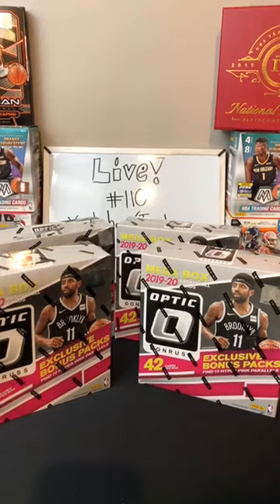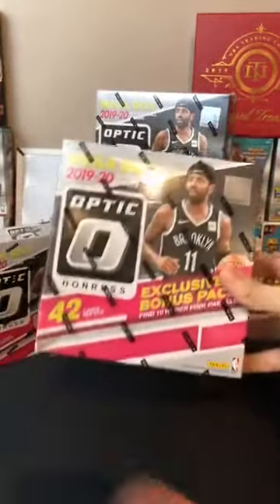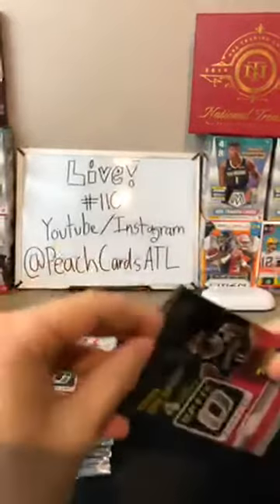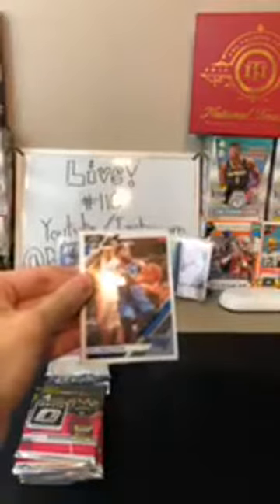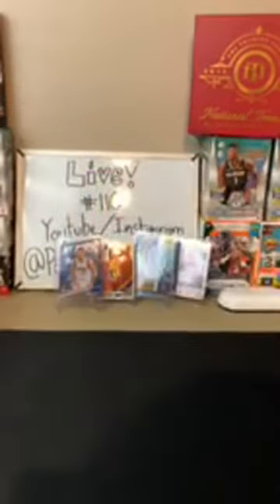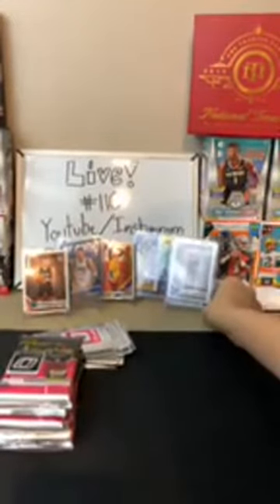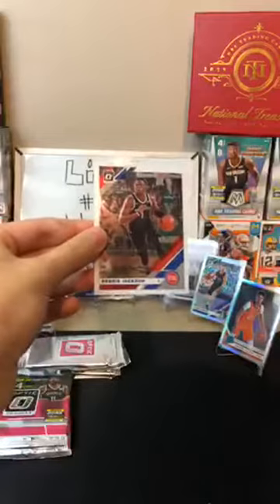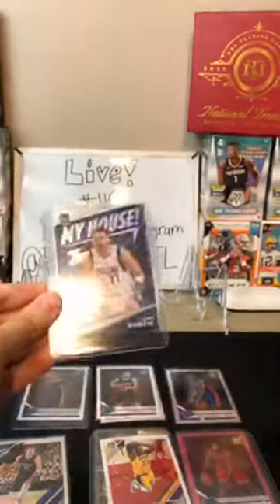HOLO TIME & Zion! Optic mega box (4) break #110!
Welcome!